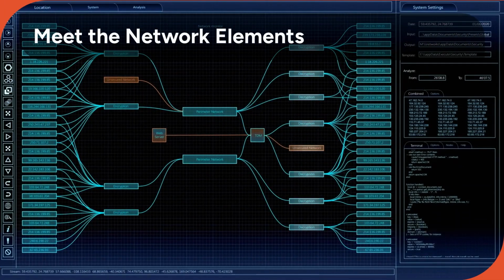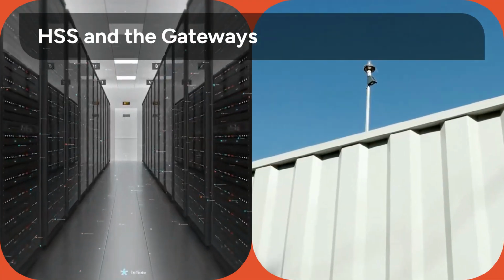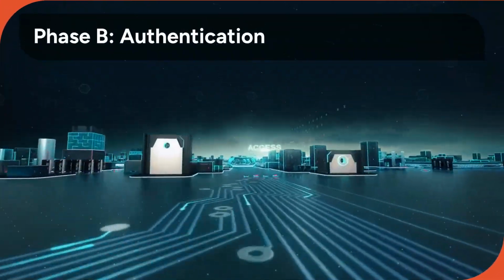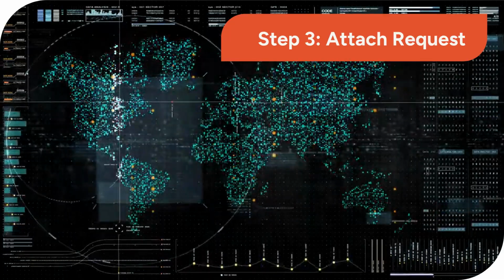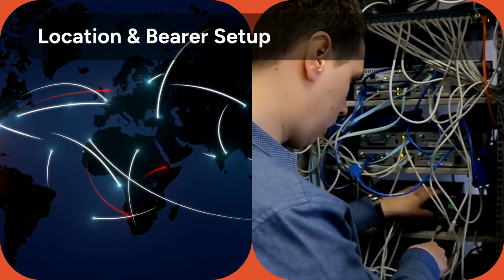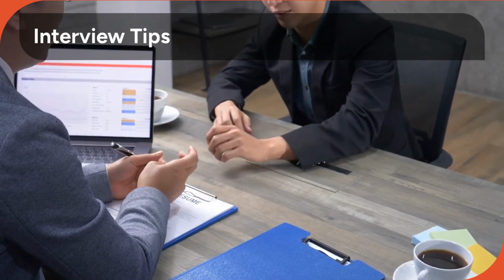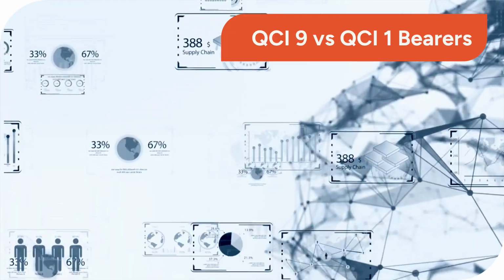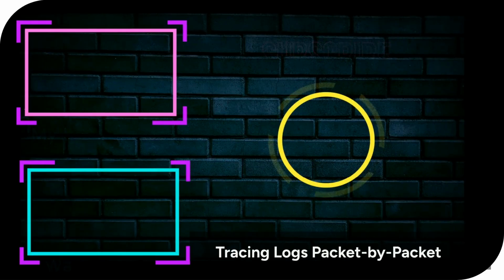LTE Call Flow Explained: Step-by-Step Guide for Protocol Engineers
What actually happens under the hood when your smartphone connects to a 4G LTE network?

In this technical deep dive, we are breaking down the complete LTE Attach and Call Flow step-by-step. Designed specifically for protocol engineers, telecom students, and job seekers preparing for interviews at companies like Qualcomm, Apple, or major tier-1 carriers, this video covers the exact signaling sequences you need to master.

We will trace the connection end-to-end—from the physical radio layer setup (RRC) to core network authentication (NAS) and default bearer establishment—so you can confidently troubleshoot real-world Wireshark and QXDM logs.

📌 TIMESTAMPS:
0:00 - Introduction to LTE Call Flow
0:45 - The Core Network Players (UE, eNodeB, MME, HSS, SGW/PGW)
1:30 - Phase 1: Cell Search & Random Access (RACH Procedure)
2:45 - Phase 2: RRC Connection Establishment (AS Layer)
4:15 - Phase 3: NAS Attach Request & Authentication
5:40 - Phase 4: Security Mode & Ciphering
7:10 - Phase 5: Location Update & Default Bearer Setup (IP Allocation)
8:45 - Phase 6: RRC Connection Reconfiguration & Attach Accept
10:10 - Interview Tip: Default vs. Dedicated Bearers (QCI Values)
11:30 - Wrap Up & What's Next

🛠️ KEY TELECOM INTERVIEW CONCEPTS COVERED:

Access Stratum (AS) vs. Non-Access Stratum (NAS) signaling

RRC Connection Request, Setup, and Complete messaging

S1-AP & GTP Protocol interfaces

Troubleshooting authentication and registration failures

Drop your technical questions or log analysis scenarios in the comments below!